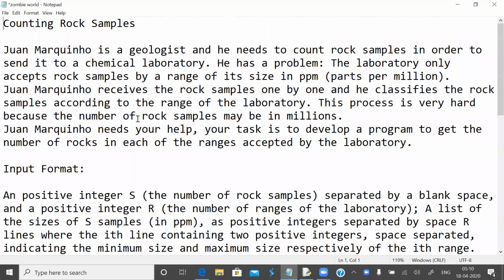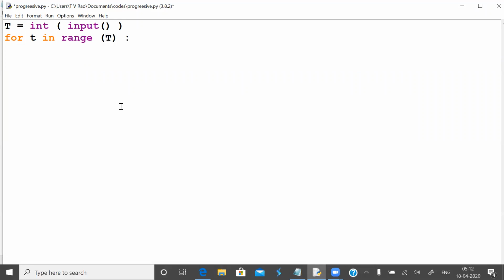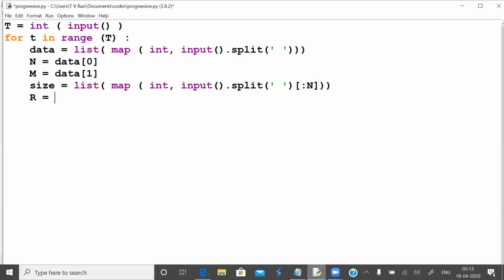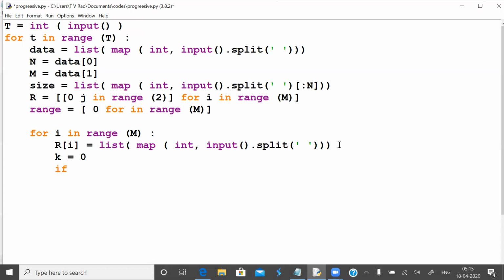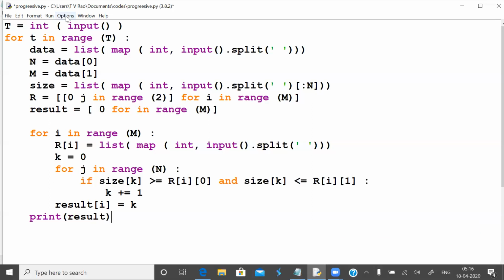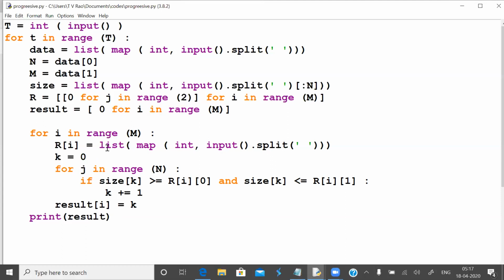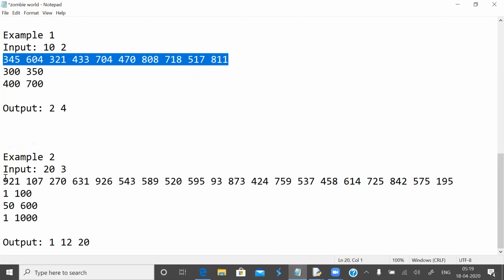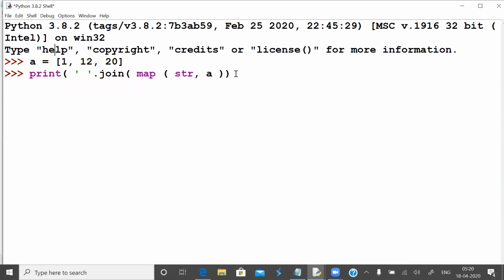Codevita problem Rock samples